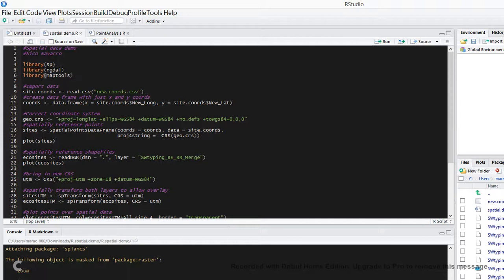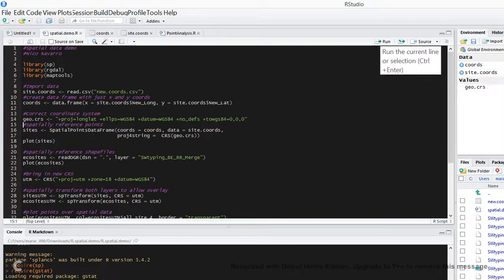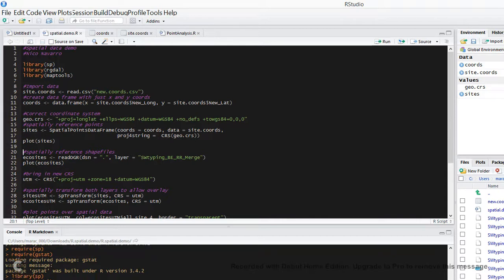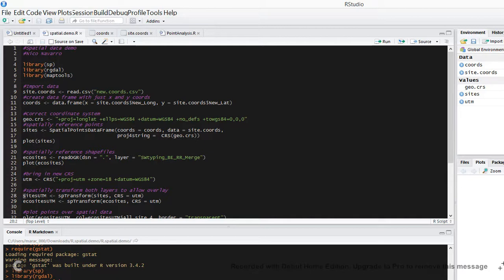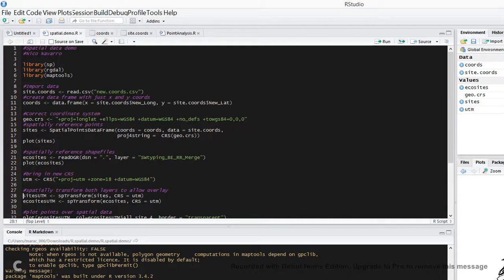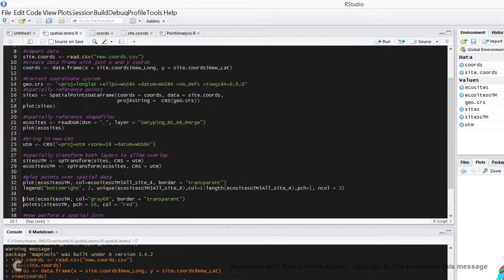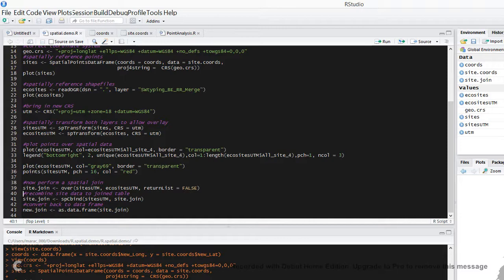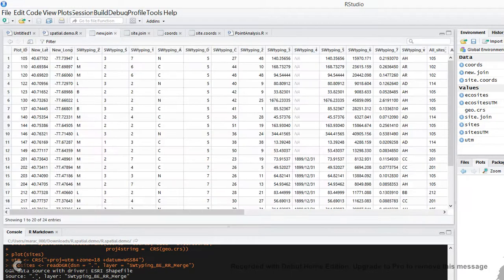Nicos Tutorial SpatialData Beginner